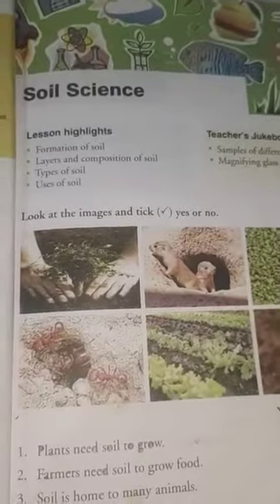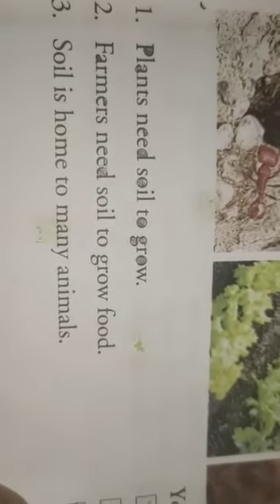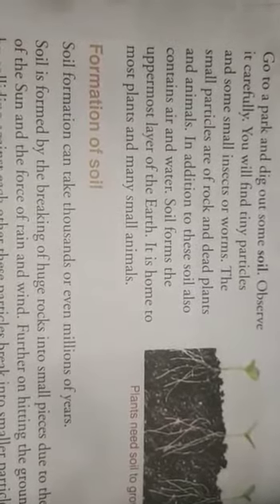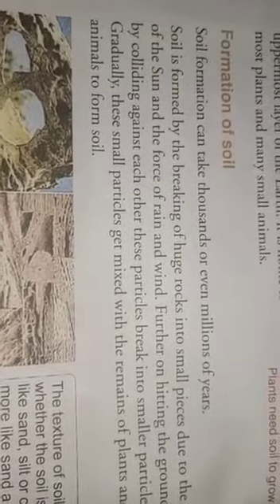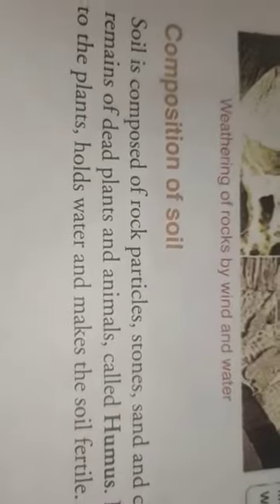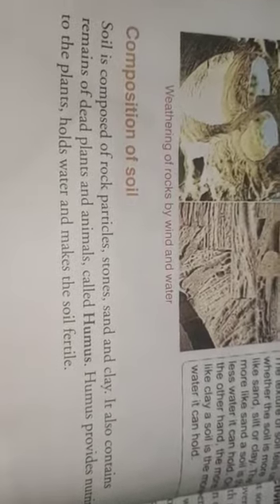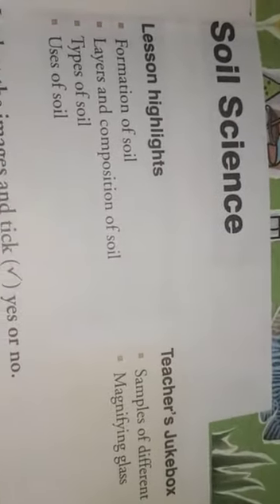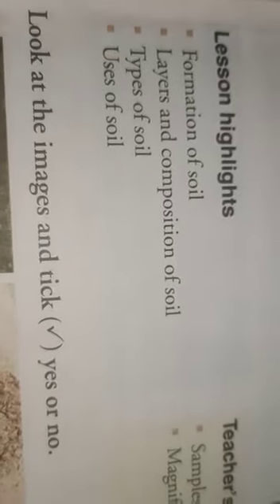Lecture_1_Class 3 ( Science ) Part-2